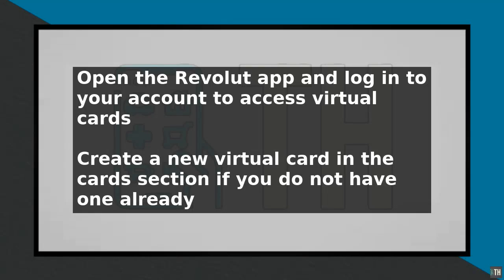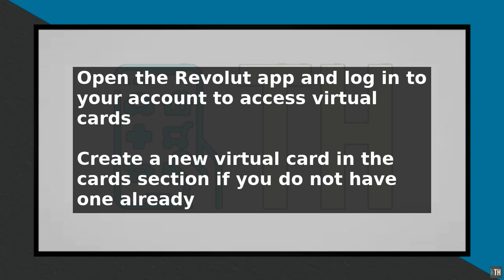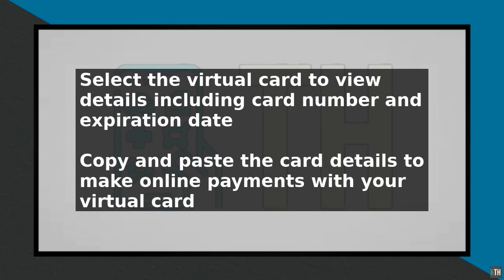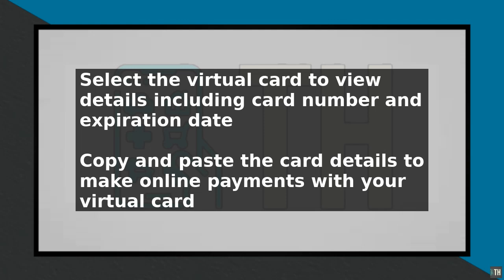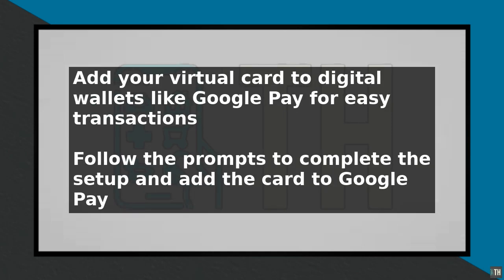How To Use Revolut Virtual Card On Android (2025)